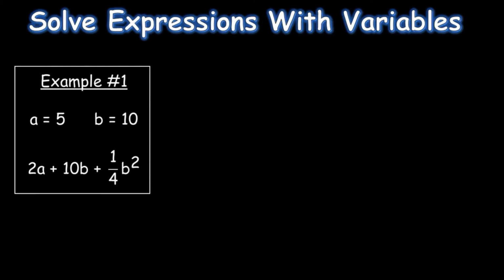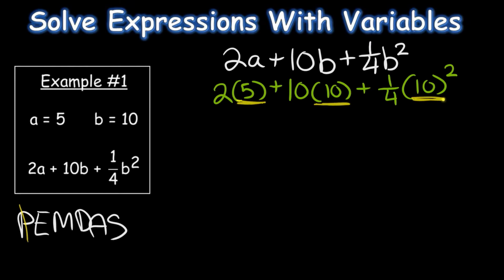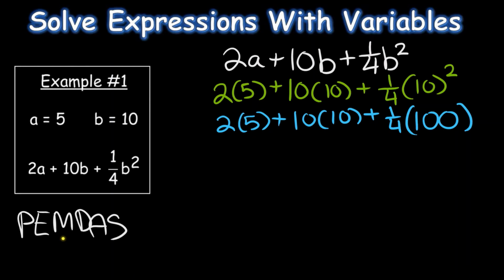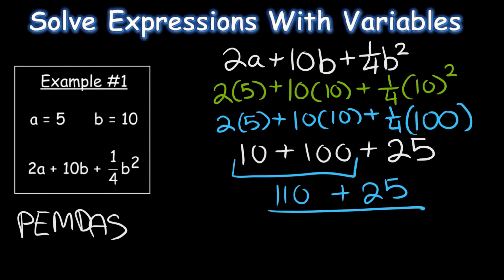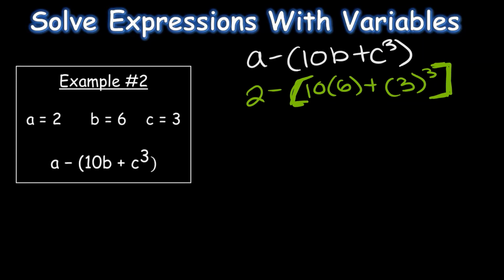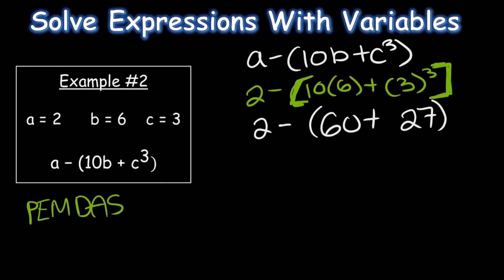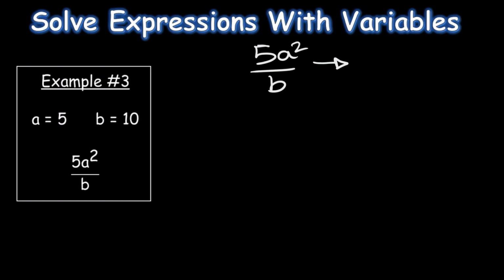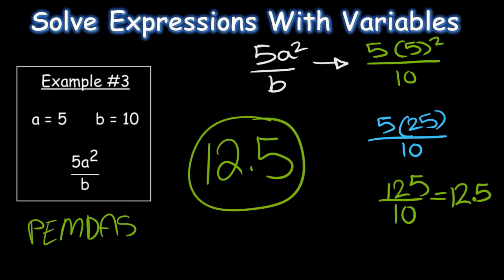How To Solve Expressions With Variables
In this video we evaluate simple algebraic expressions with variables. We will be going over 3 examples.

Timestamps:
00:00 Introduction
00:14 Example #1
03:42 Example #2
05:58 Example #3
07:35 Outro